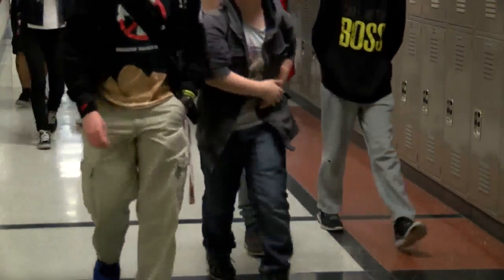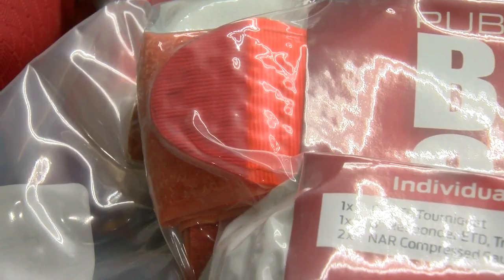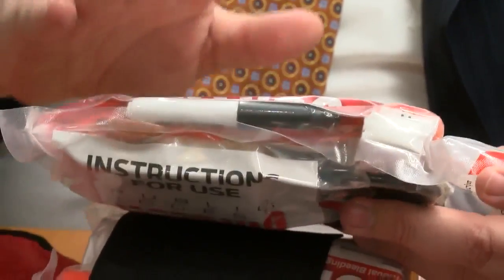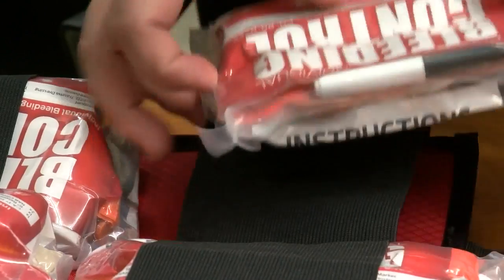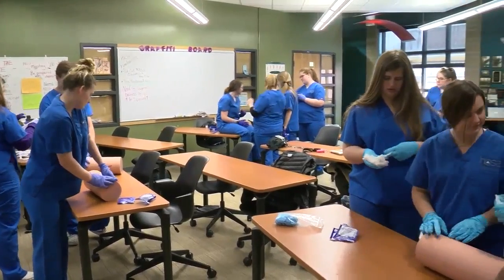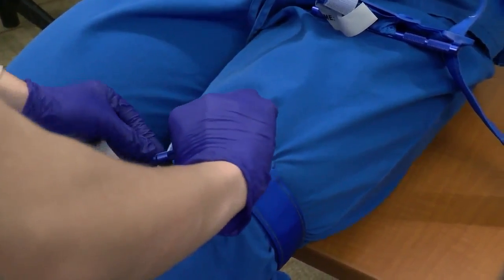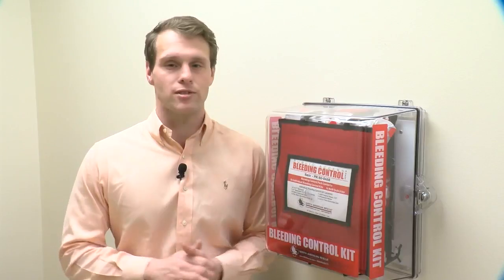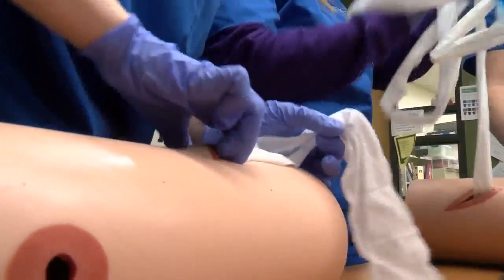Council Bluffs Public Schools adds tourniquet kits in every school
Every school in Council Bluffs will have a tourniquet inside of it to stop bleeding during traumatic events.